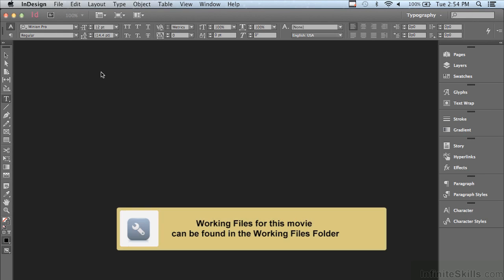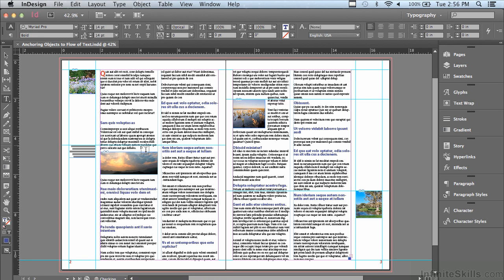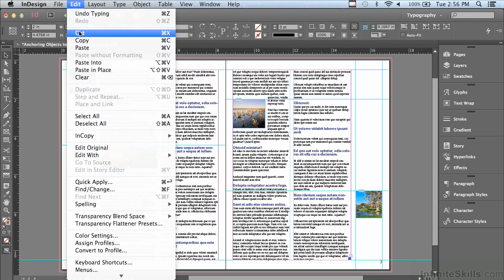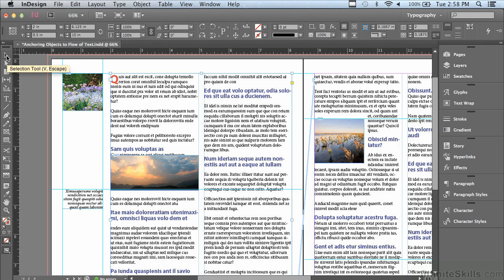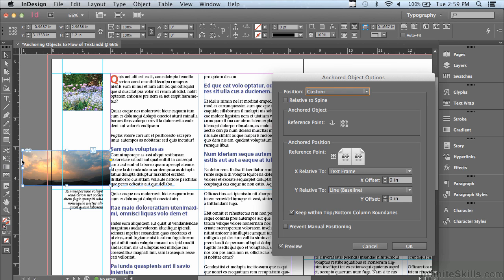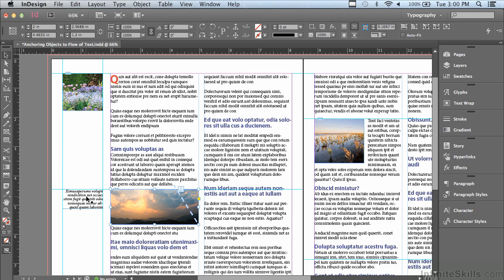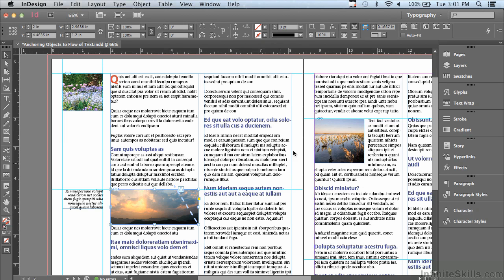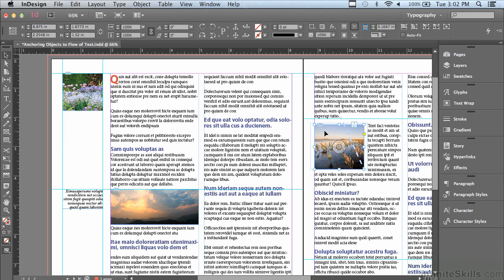Learn Adobe Indesign CC -51